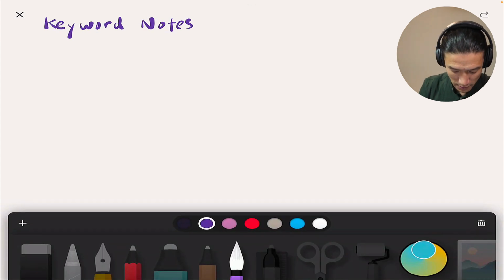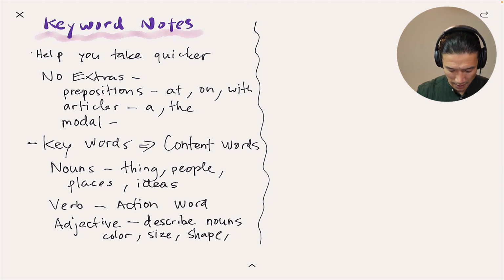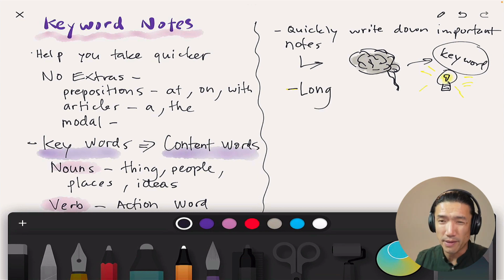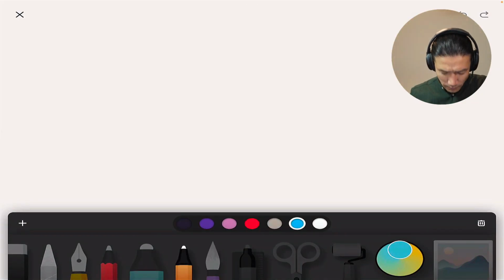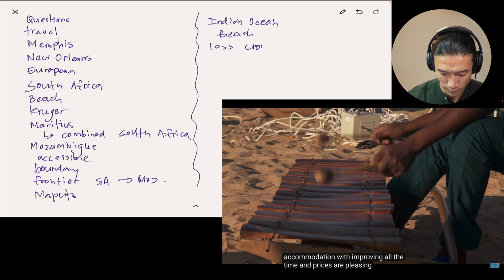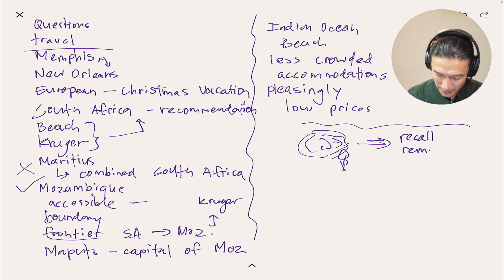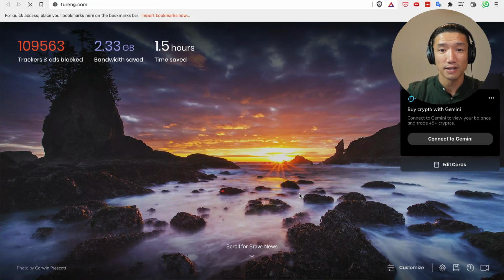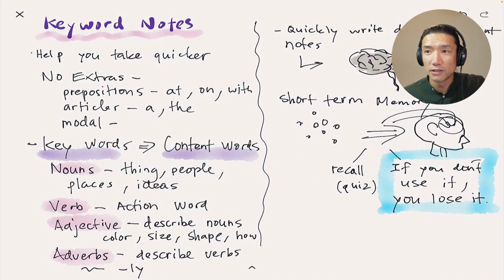Learning about Keyword Notes and Quizlet to improve recall and retention of information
5 December, 2022
Today we're going to talk about using Keyword Notes as a way to take quicker notes and use our cognitive brain power to recall information. Once we have our keyword notes, we can revise them and add missing or extra information. Quizlet can be combined with this method to record and learn new words in the classroom and outside.

Hope this helps you out there and remember to share with other educators.